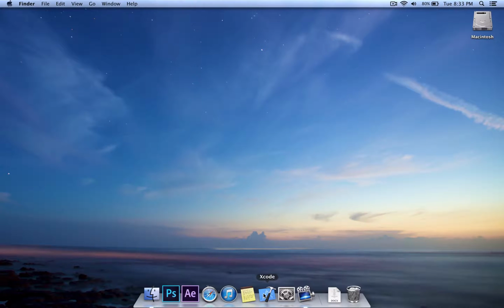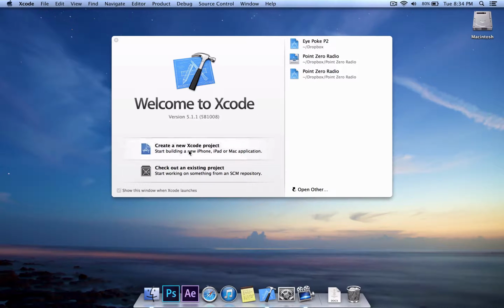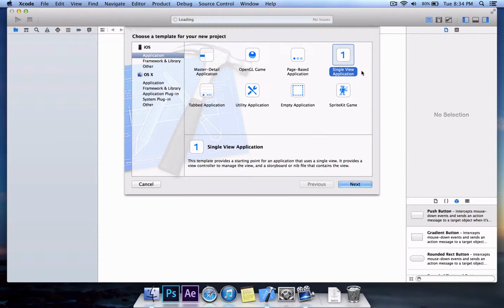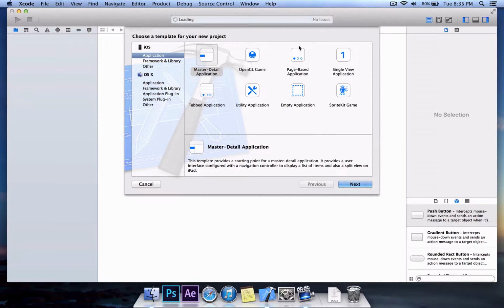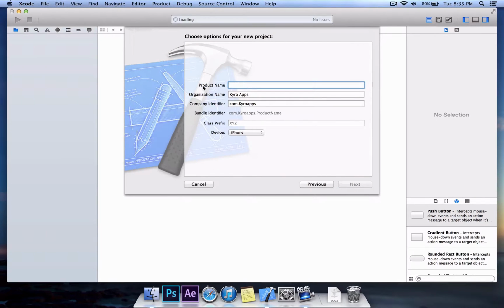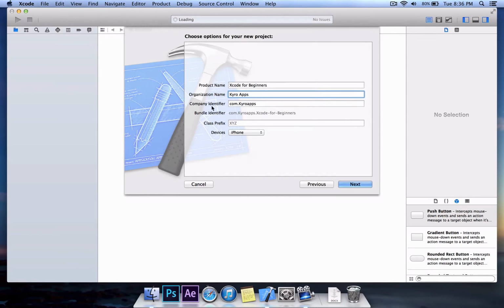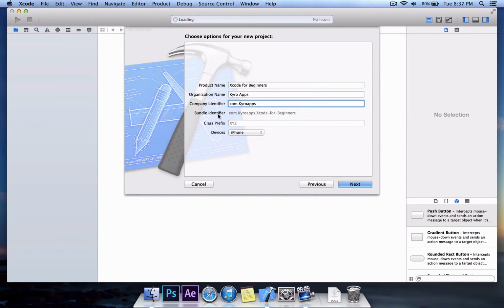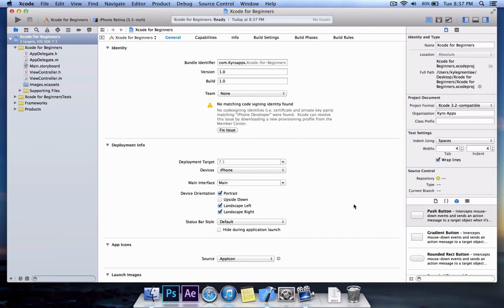Xcode for Beginners - Creating the application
This will start off the first video in this mini series! Just for you beginners craving to get in the world of programming for iOS/Mac OS X!